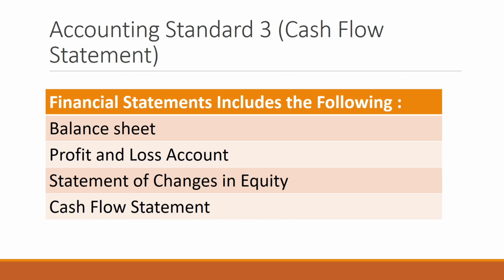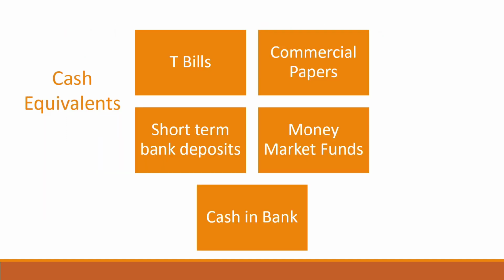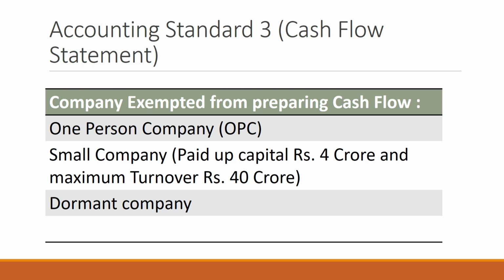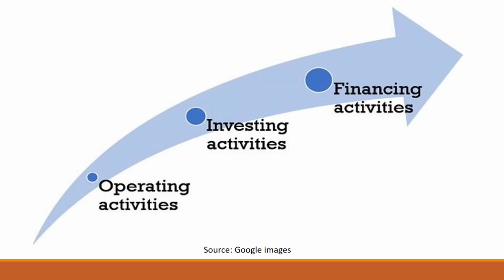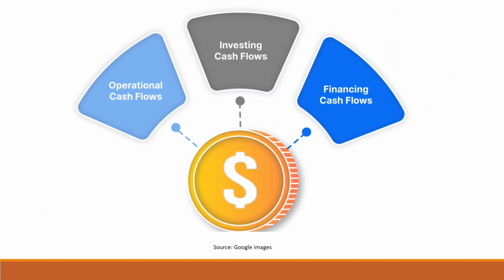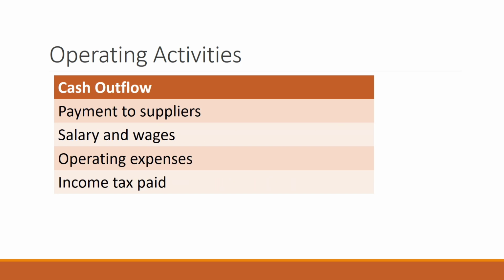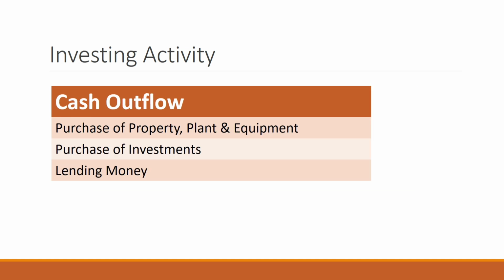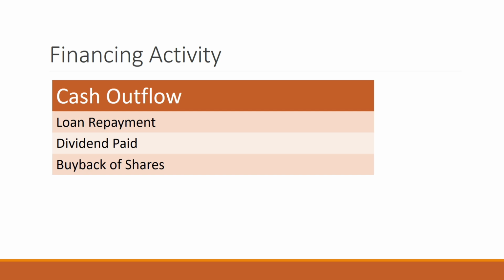Cash Flow statement Basics